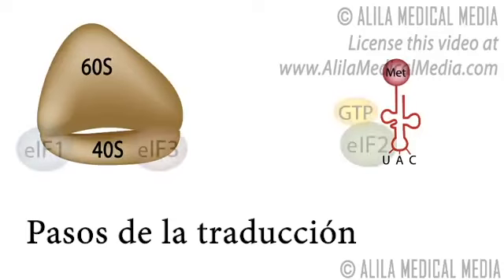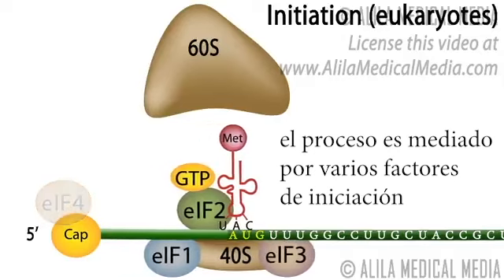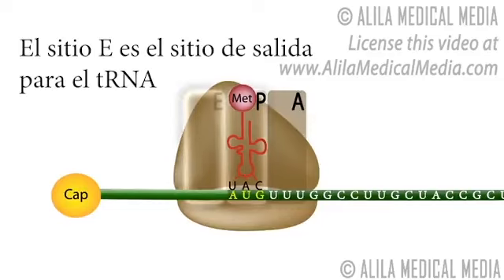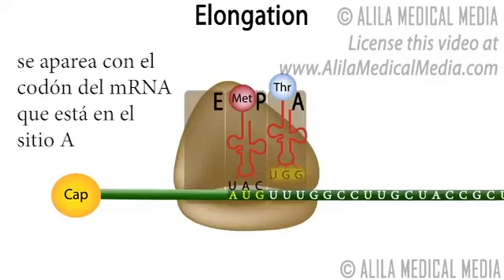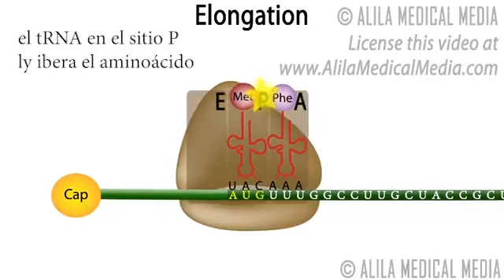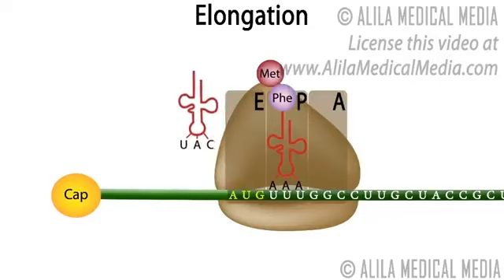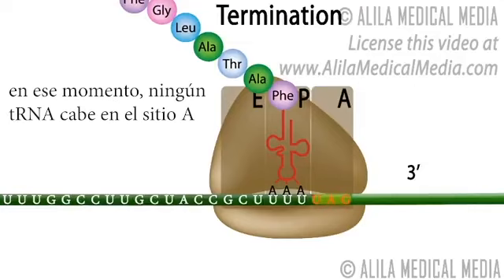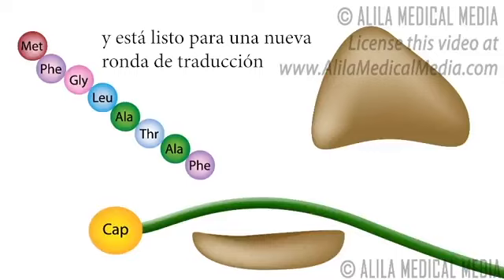Eukaryotic Translation subtitulada